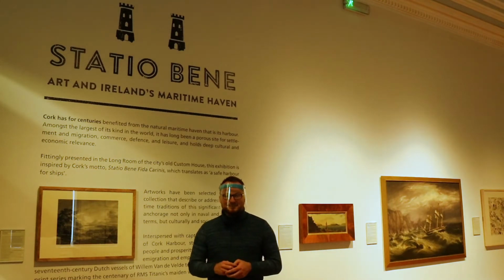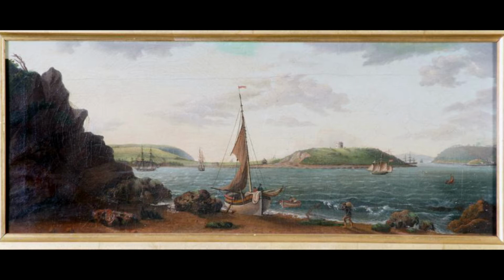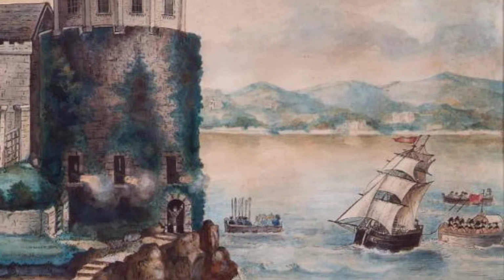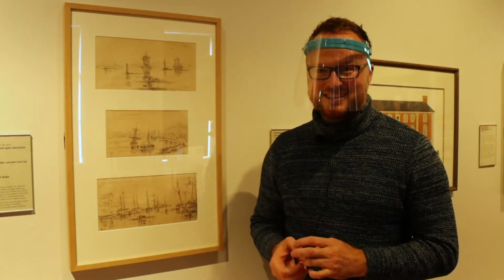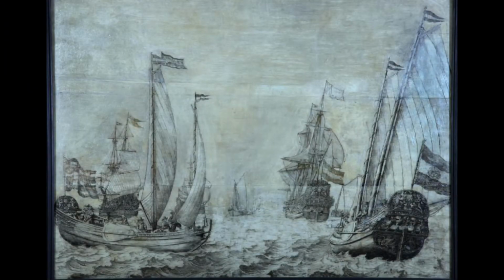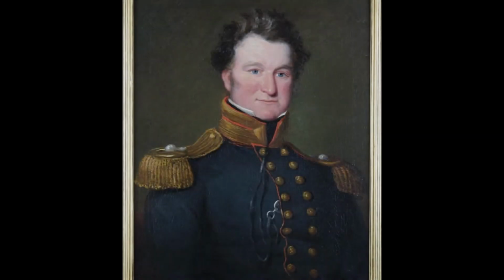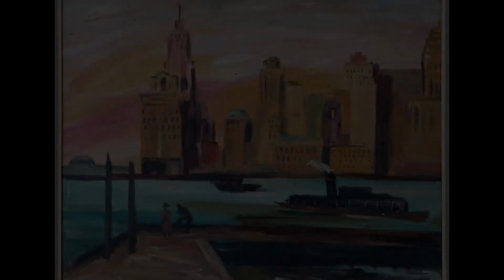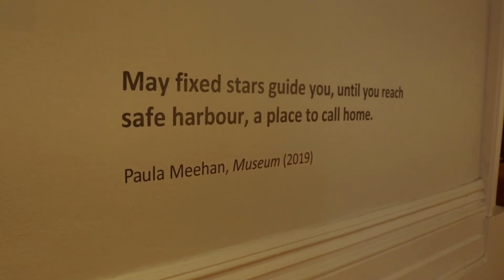Friends of Crawford Art Gallery Autumn Lecture v Statio Bene Art and Ireland's Maritime Haven.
Welcome Friends to the fifth talk of the Autumn Lecture Series presented virtually for 2020.
Join the Friends of Crawford Art Gallery with the erudite and eloquent curator Dr. Michael Waldron
for a virtual visit to the Long Room, and the exhibition Statio Bene: Art and Ireland's Maritime Haven.
From maritime traditions and coastal defence to emigration, commerce, and leisure, delve into the history of Cork Harbour through this visual art journey, featuring works by George Mounsey Wheatley Atkinson, Sarah Grace Carr, Norah McGuinness, and Jamie Murphy.